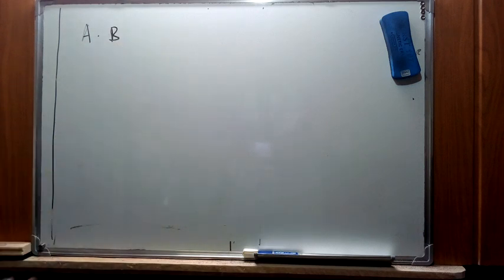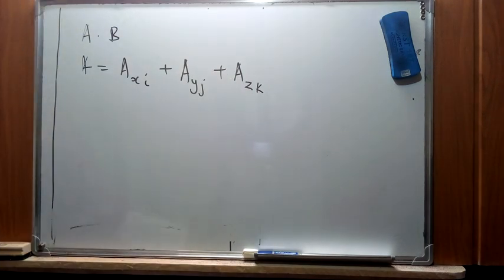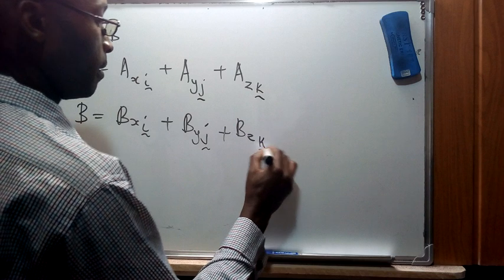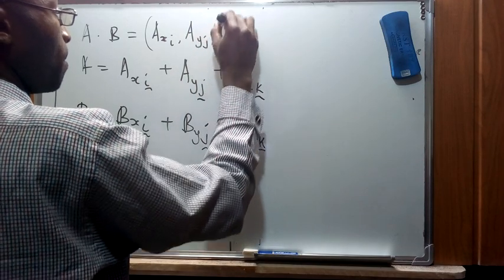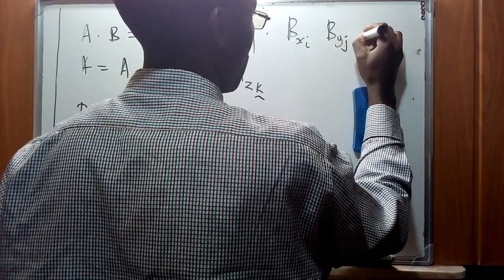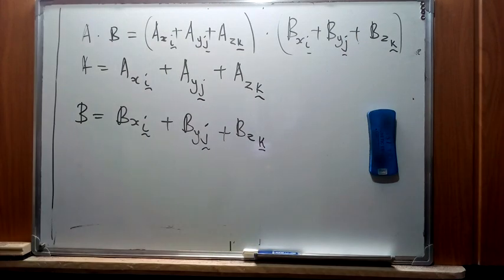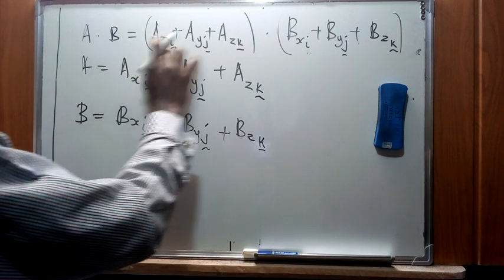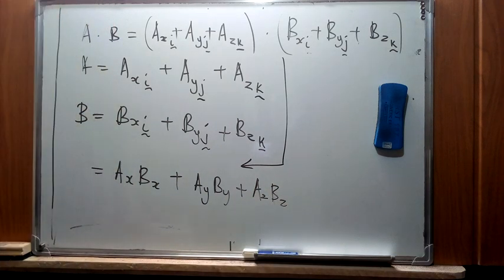Vector Components in Three Dimensions